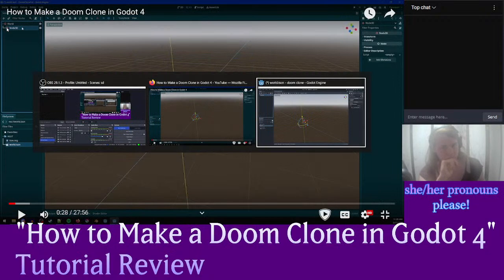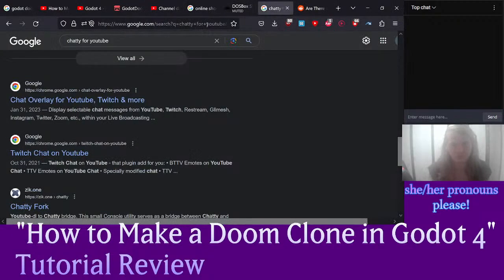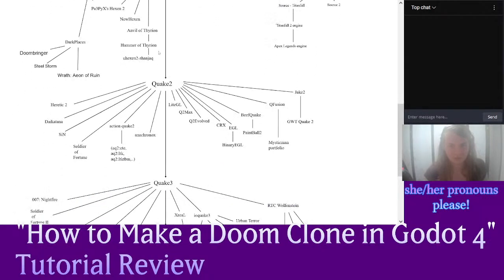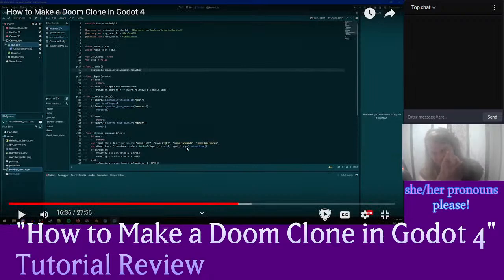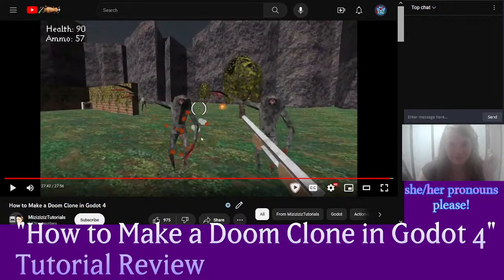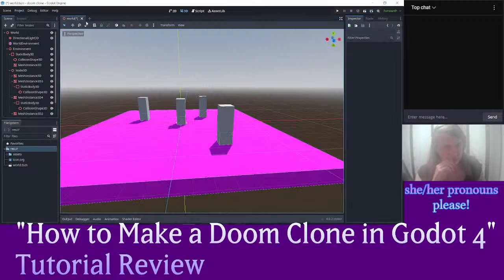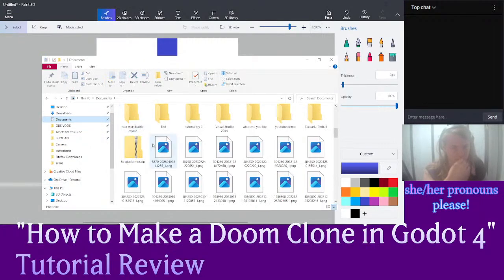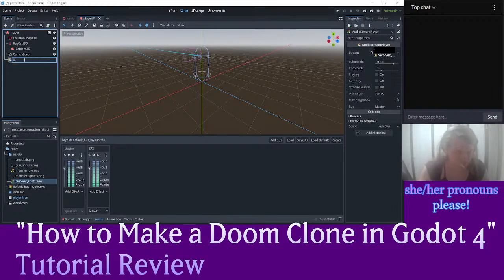"How to Make a Doom Clone in Godot 4" Tutorial Review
I'll follow along with the tutorial and give my thoughts. I haven't seen anyone else seriously try this!